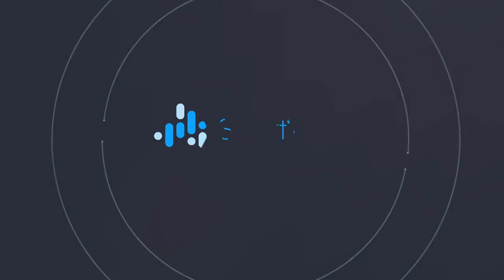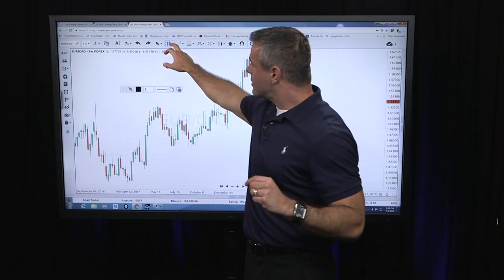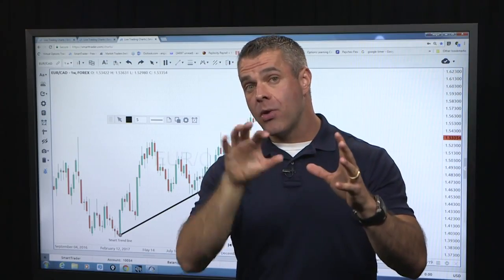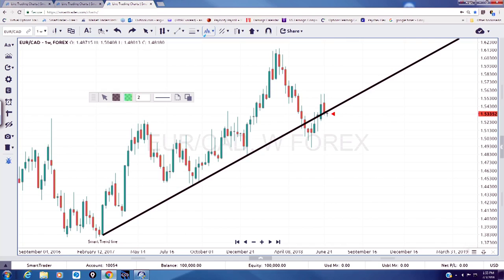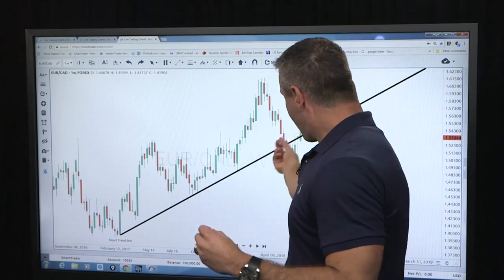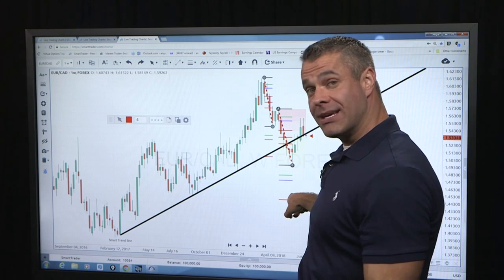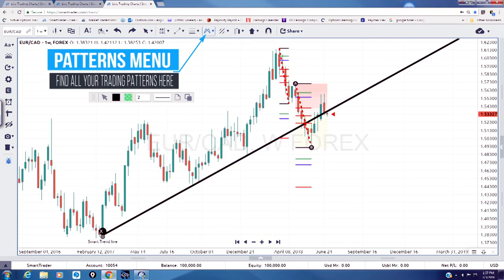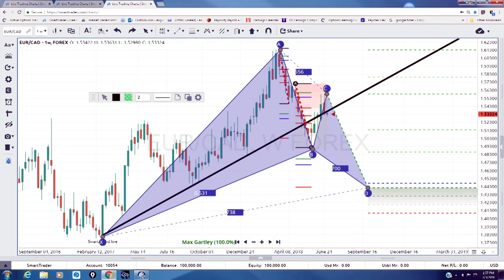SmartTrader - How to Find Advanced Patterns and Avoid Common Mistakes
Learn how SmartTrader can help you find, draw and make sense of important basic and advanced patterns. See how our proprietary smart tools take the guesswork out of charting by automatically drawing key patterns for you, such as painting trend lines.